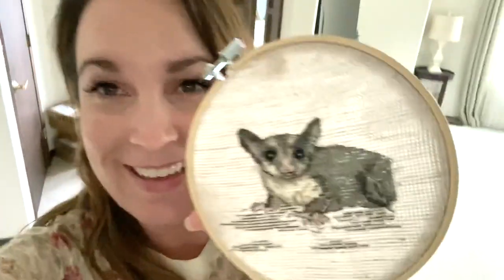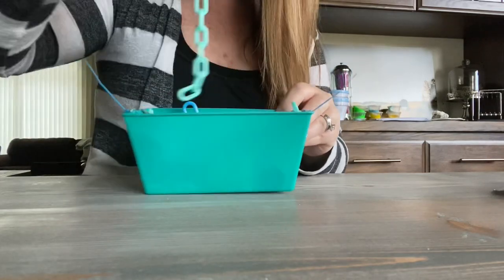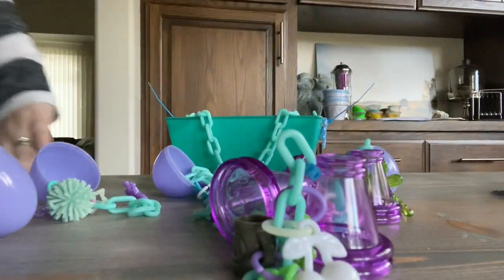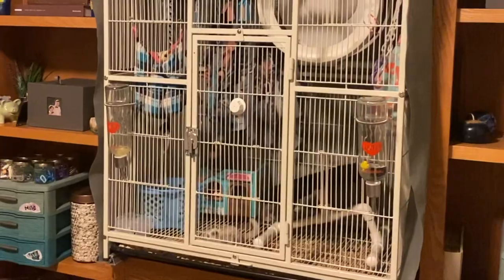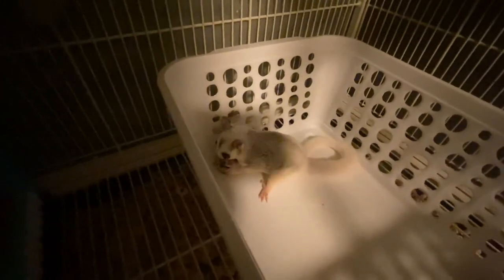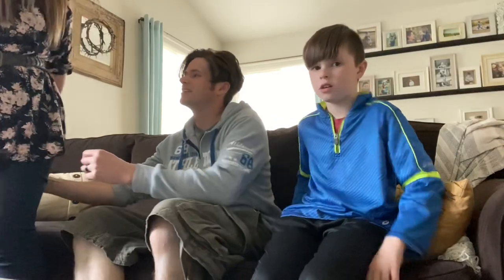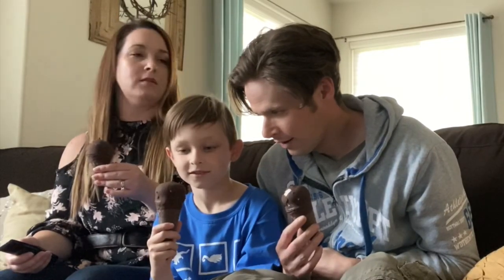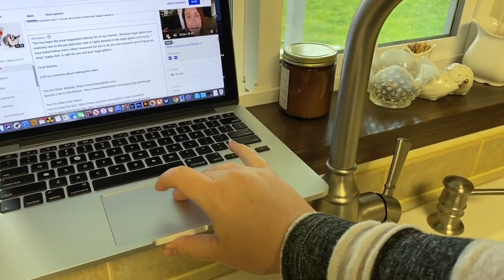Watch Me Hit 1,000 Subs | Sugar Gliders Try Quail Eggs | Toy Making | Vlog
Take a peek into a few days with my sugar gliders. Thank you to everyone who has encouraged and supported me on this journey!  In this vlog, I also show you a toy I am working on, and you can see my sugar glider's trying raw quail eggs for the first time.

items typically take two weeks to arrive at your doorstep.  (U.S. only)

I am not a vet, I am not an expert.  All of the statements in this video are my opinion only.  Please consult your vet before making any decisions on your sugar glider's care.